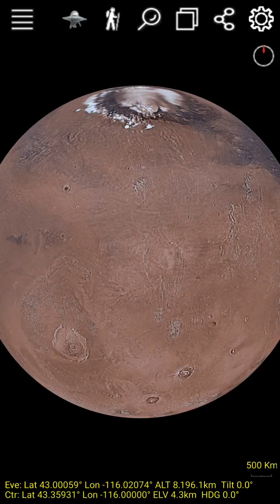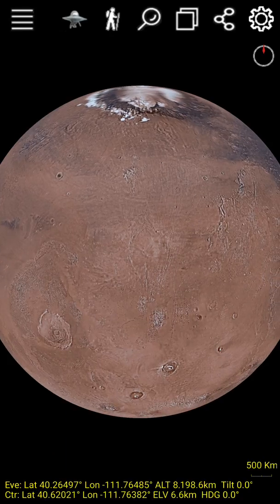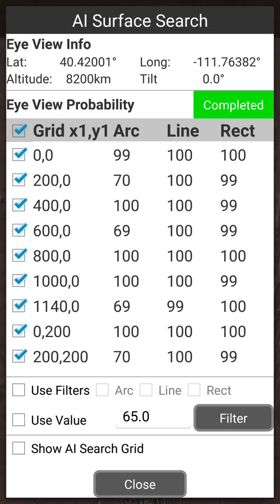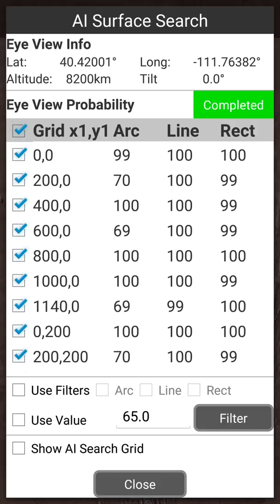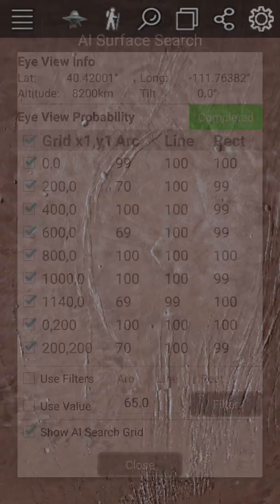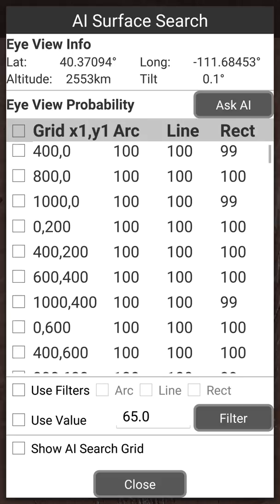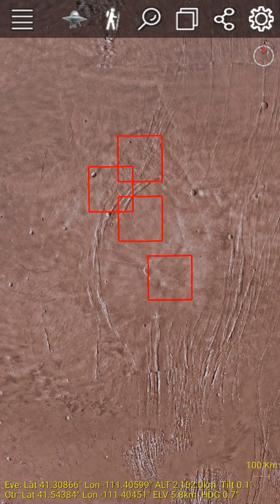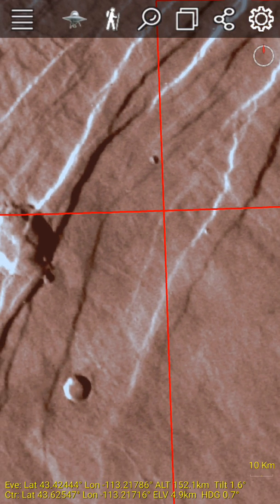Running AI Surface Search Swarm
This How To video is to show the new AI Swarm search feature. It uses a swarm of AI's to search Mars for features such as arcs, lines and rectangles.

This is a video from the MyUniPortal LLC Android App "Mars Xplorer". It uses data from mars probes so is not animated video it is very real.